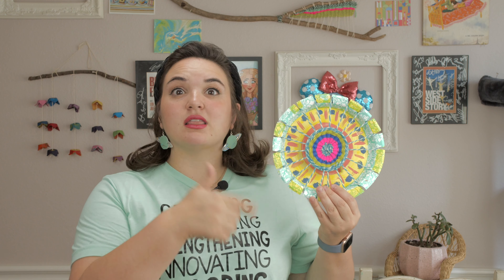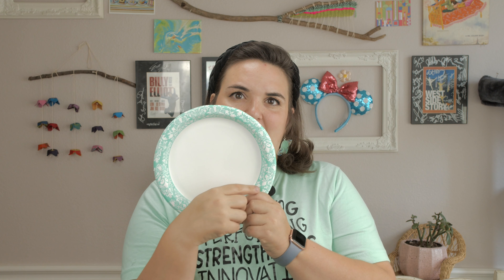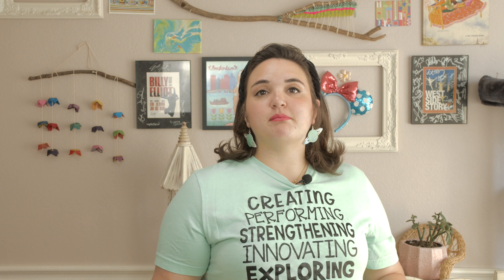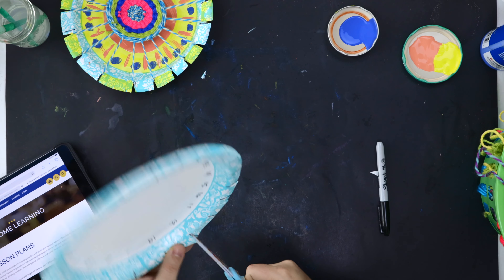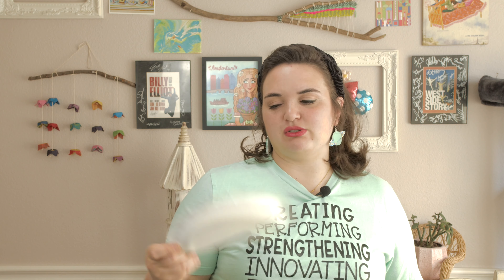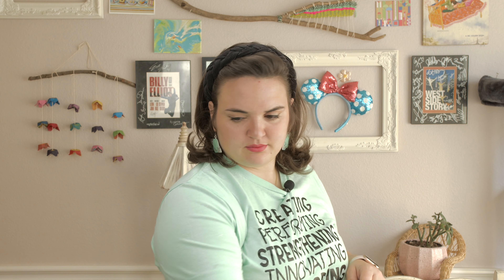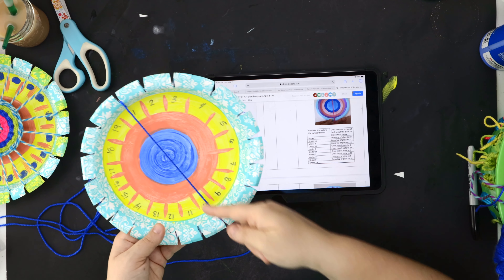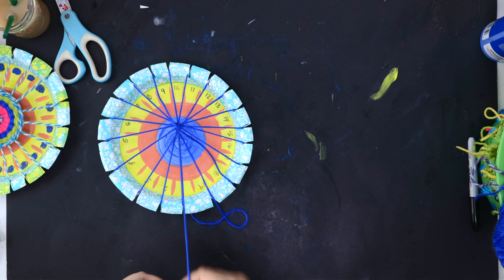Paper Plate Weaving PT1